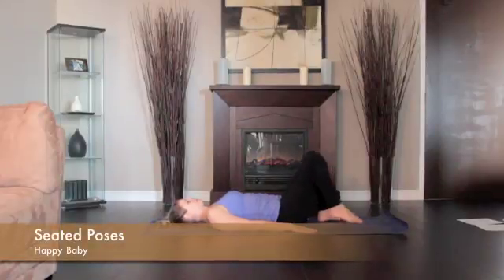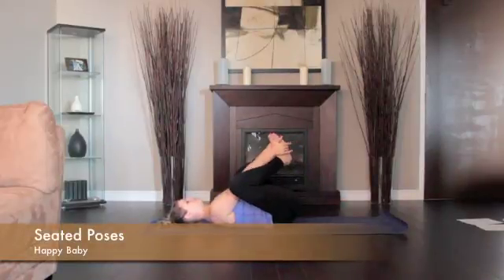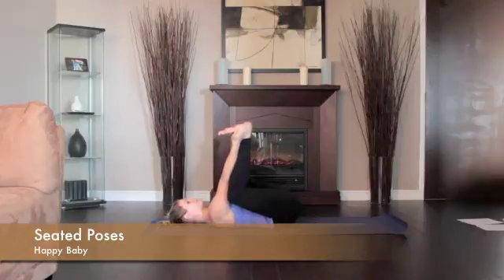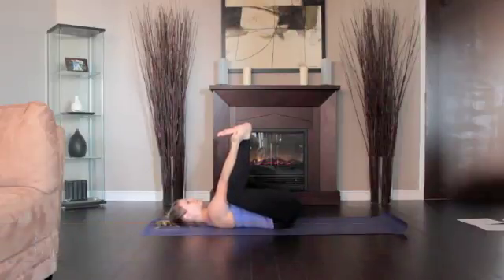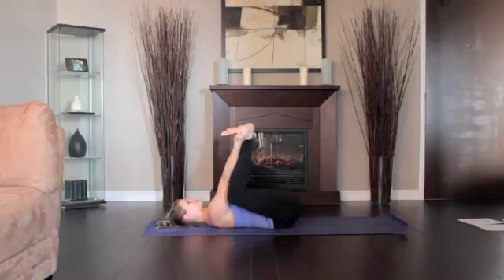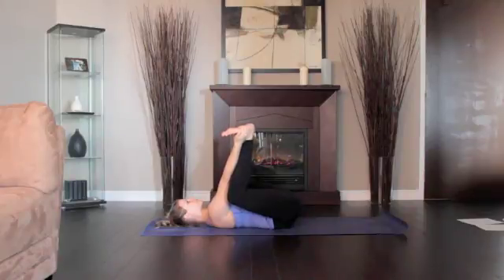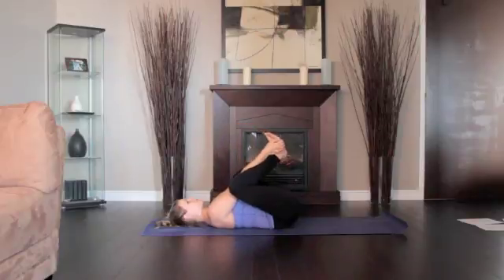66 happy baby